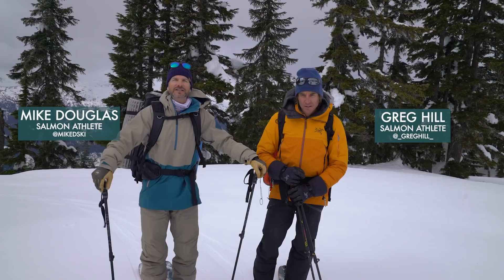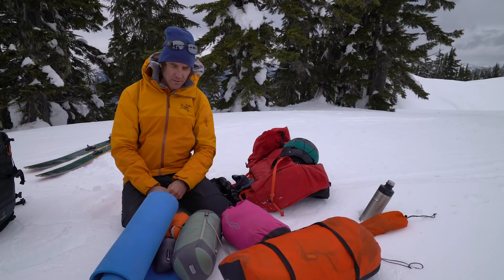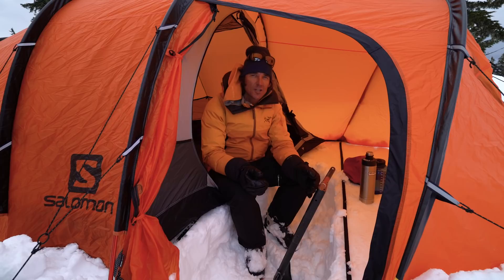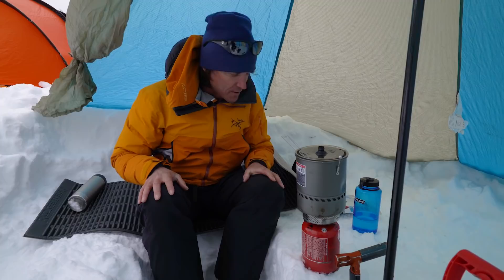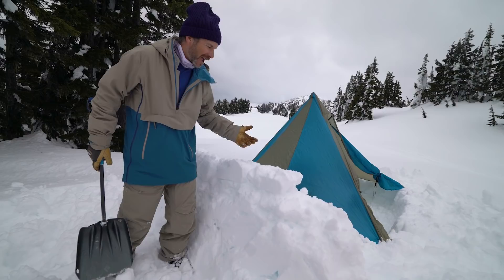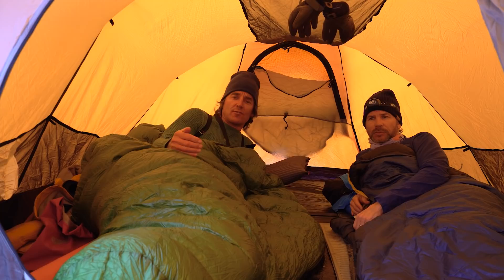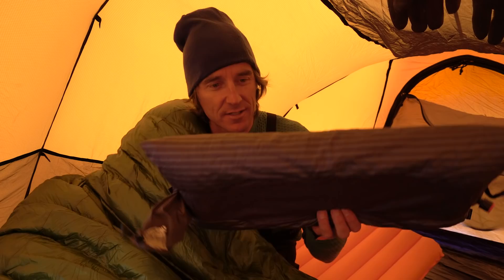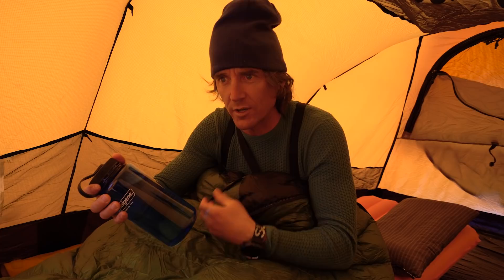Ep 14: Tips for Winter Camp in the Backcountry | Salomon How To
In this episode of Salomon’s How-To series, Salomon athletes Mike Douglas and Greg Hill explain some tips and tricks to make your winter camping experience enjoyable and successful. Winter camping is a great way to explore the mountains and go further than you might normally be able to go in a single day. Mike and Greg explain what to pack to stay warm and dry, how to pitch a tent in the snow, how to melt water and cook food, and arrange your sleeping area.

Featuring:
Mike Douglas and Greg Hill.

Shot, produced and edited by Switchback Entertainment

00:00 Intro
00:49 Campsite Selection
01:20 What to Pack
03:30 Pitching the Tent
04:49 Pro Tip
05:05 Cooking
06:51 Organizing Your Sleeping Area

For our latest products, news, stories, highlights, and more, go to our official